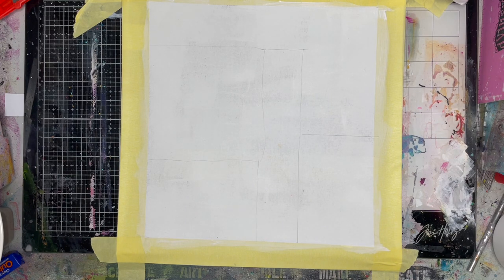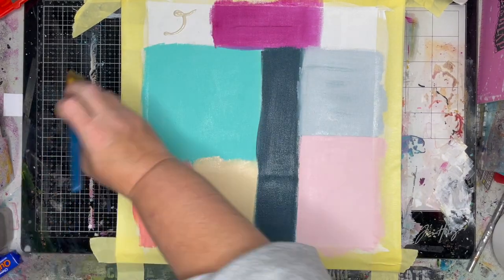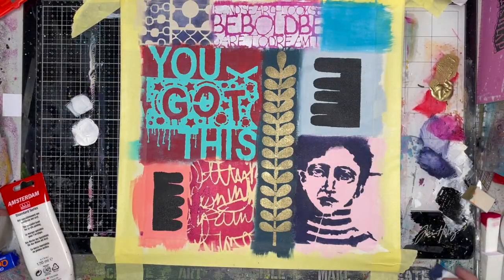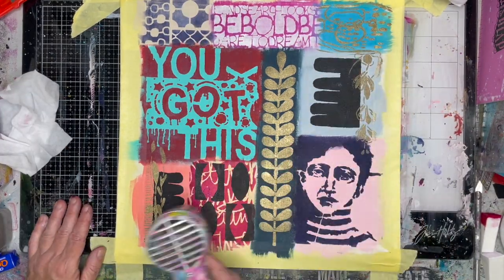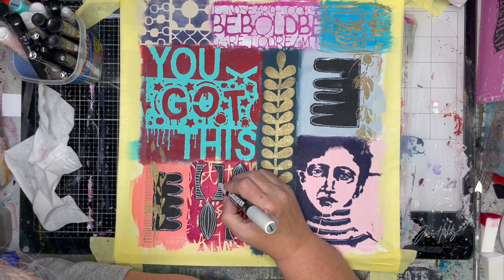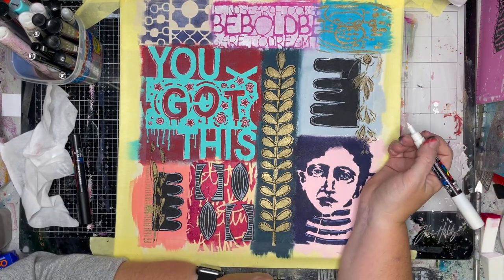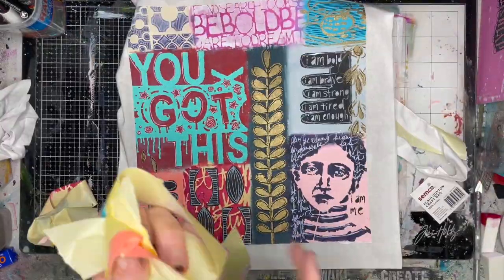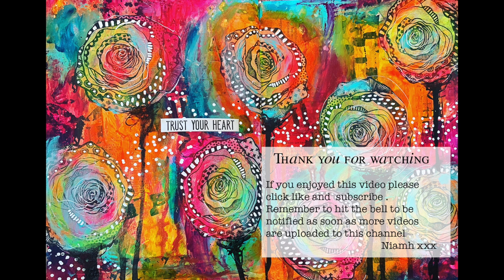Stencilgirl Guest Designer: Making a canvas tote bag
This simple technique to make a decorative tote bag can be applied to all different types of surfaces like cushions, canvases, art journal pages and more. Check out the blog below for links to the stencils used and more details.
and the blog post for this video can be found